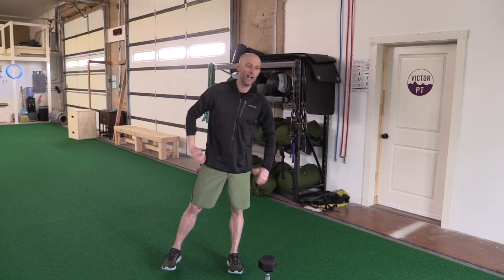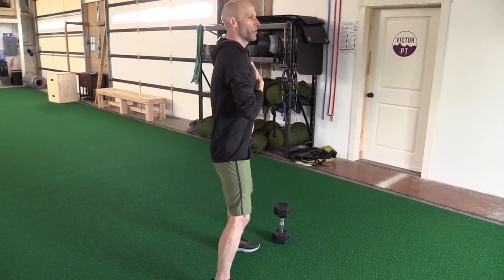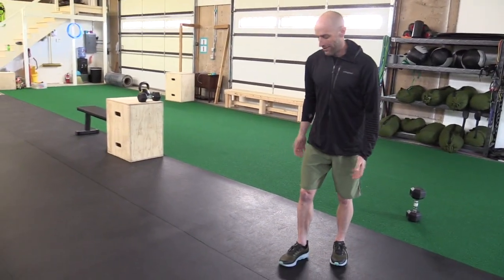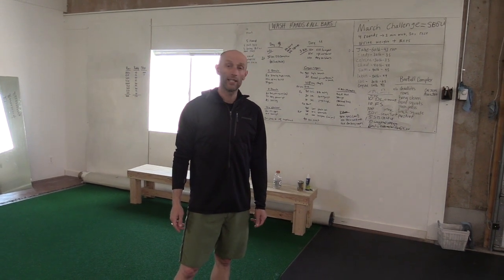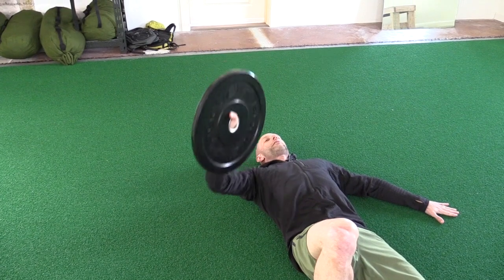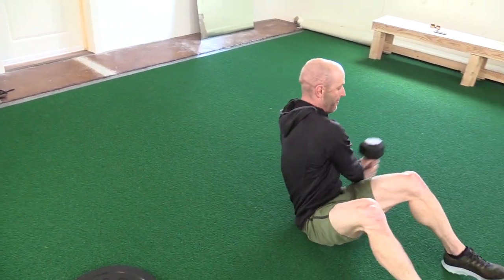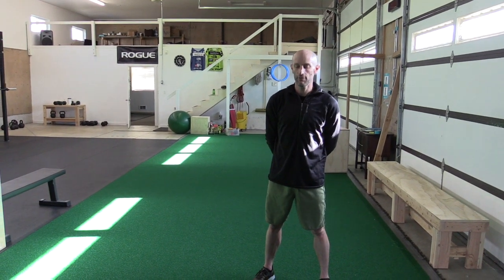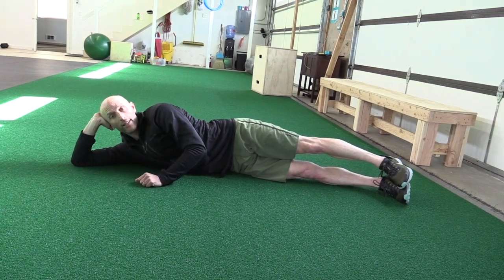Summer Fit Day 5